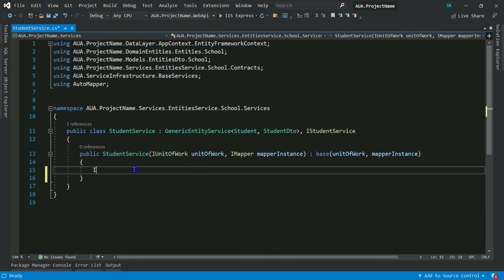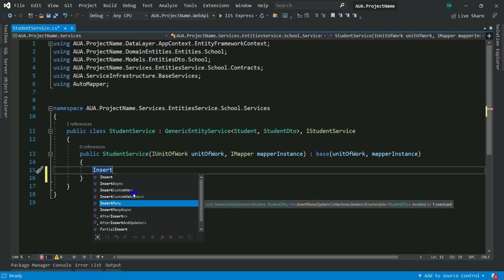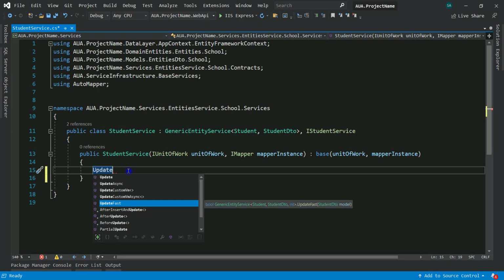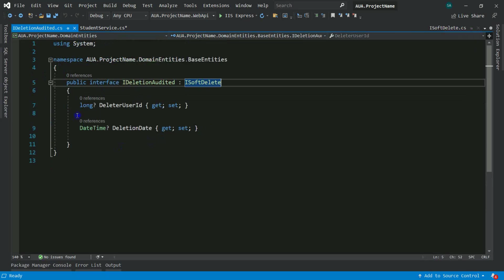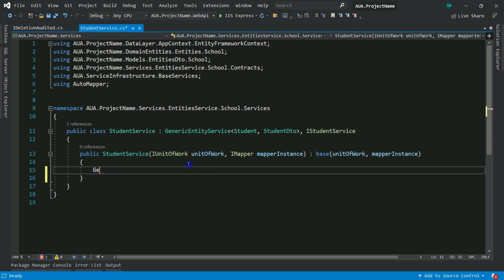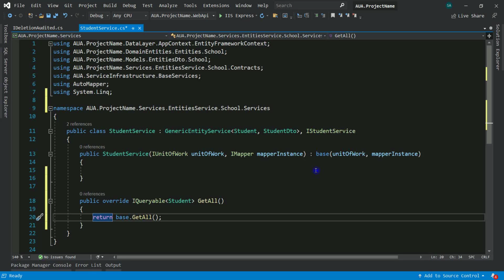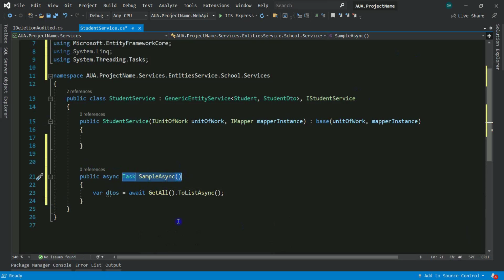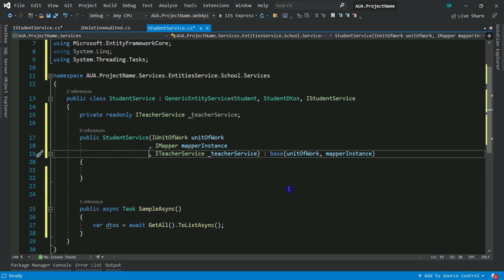Built-in methods in the AUA framework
Entity Service
 All the following functions are in three forms:
1- Asynchronous
2- Synchronous
3- Asynchronous with CancellationToken

Functions :
Insert(dto)
Insert(entity)
InsertAsync(dto)
PartialUpdate(entity)
SoftDelete(id)
GetAll()
GetByPredicate()
SoftDeleteAsync(dto)
SoftDelete(dto)

Built-in methods in the AUA framework.Using the AUA ( Asp.Net Unique Architecture ) Framework, you can easily have better, faster, and more orderly and focused coding. This framework is based on new and up-to-date concepts, structures and architectures, including: Clean Architecture, Clean Code, Domain-driven design (DDD), Lmax Architecture , SOLID Principle, Code Refactoring, GRASP (object-oriented design principle). Software projects require constant changes and updates. If the structure develops in the wrong way, it will prevent changes and extensions, and most of the time will lead to task duplication or rewriting of the project from scratch...Minimum benefits of using the AUA frameworkReducing the software development costs,Saving time,Convenient maintenance,Quality product ...Features of AUA FrameworkService architecture infrastructure based on up-to-date architectures,Reporting infrastructure,Infrastructure working with views, procedures and tables,Encryption algorithms and security considerations,Advanced modeling and mapping to capture complex reports and queries,User access control level,Layering and categorizing services,Infrastructure for calling external services,Writing infrastructure for simple and complex operations on entities and models,Infrastructure for caching data(In-Memory),The team is not involved in the infrastructure, thus minimizing mistakes and errors,Having a naming pattern for all concepts,Possibility of developing the software in a simple and fast way,Saving time,The modules and classes in the framework make the process of software development and creation much easier. These modules are already tested and work perfectly,Reducing the software development costs,Using the functions and methods in the framework, we can ensure that we have used standard and normal codes,The features that the framework provides for you make you needless to have great deal of information on software development,No need to write a proprietary framework,Attracting programmers for faster development and collaboration (project codes can easily be understood by tutorial videos),Finding and removing errors (especially security errors) much faster by the development team,Existence of many packages and extensions for the framework,Cleaner codes and higher readability,Using the framework increases the programmer's knowledge because the frameworks have been written by the best programmers and seeing clean and professional code gives a good view to the programmer.We have used the AUA framework in various architectures such as Micro service - CQRS - and obtained good results. The AUA framework is based on the ASP.net MVC Core, the .Net Framework version of which is also available...